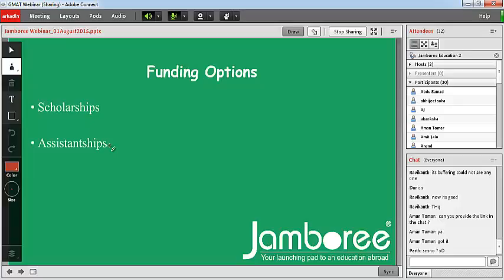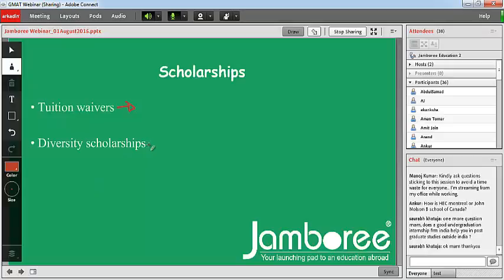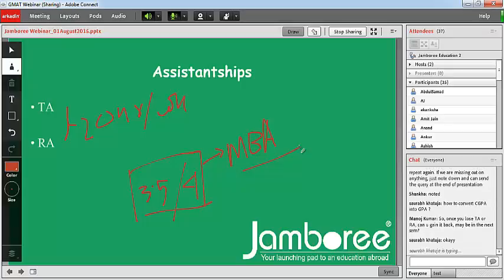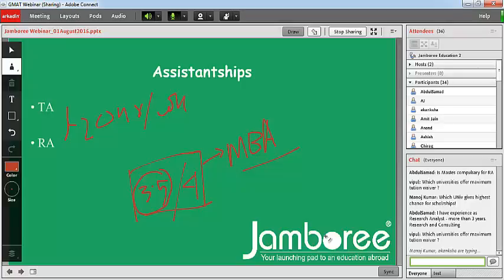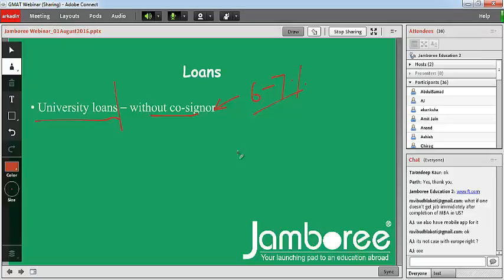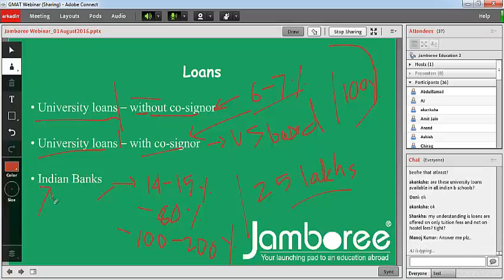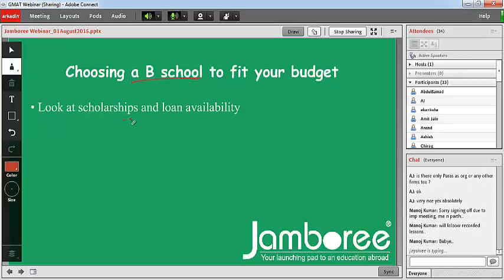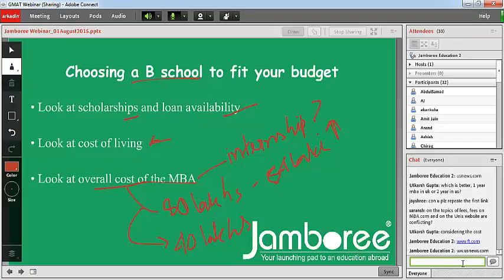How to finance Your MBA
To attend our next information session on GMAT and MBA admissions, register

Jamboree is the most trusted Institute for GMAT, GRE, SAT, IELTS & TOEFL and admission counseling since 1993. Over the years, we have guided thousands of students to realize their higher study dreams.